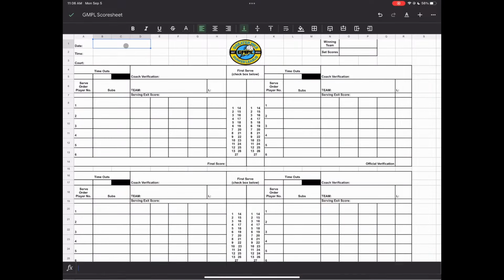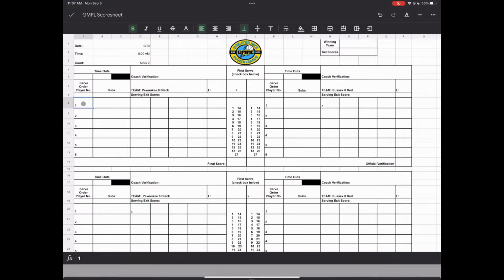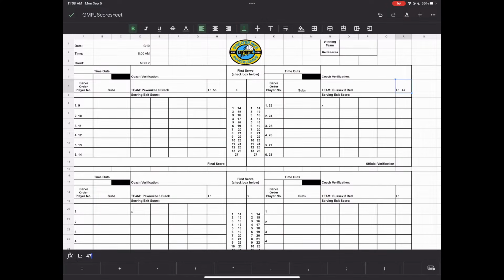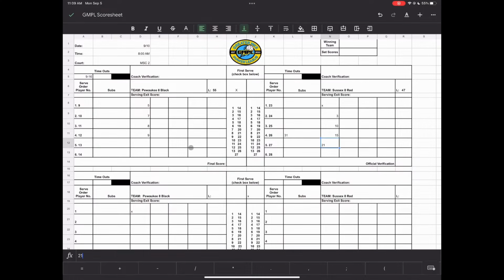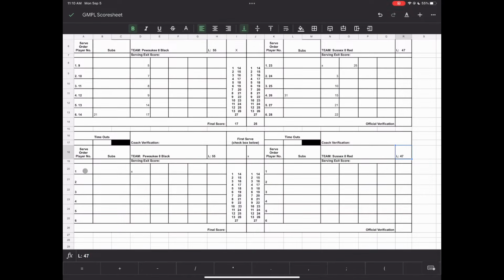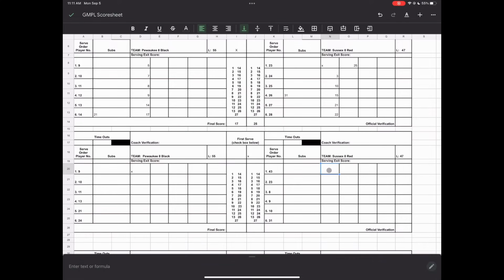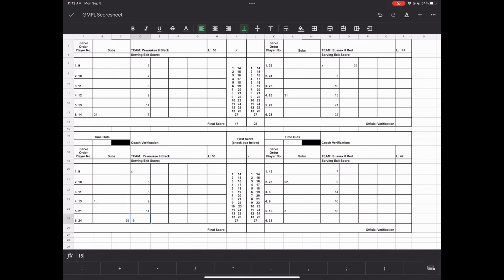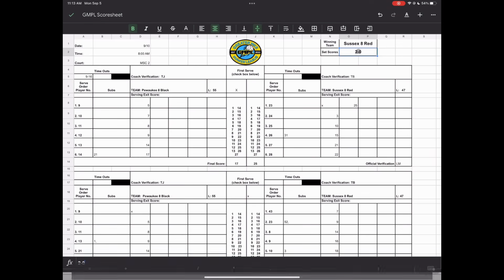GMPL Score Sheet Video 2022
GMPL Youth Volleyball League NEW score sheet that will be used this upcoming Fall Season. This video will go over how to fill out the scoresheet.